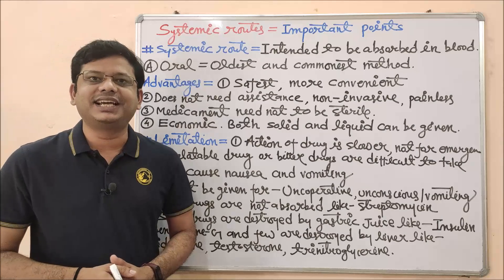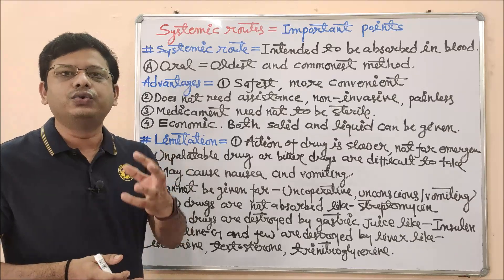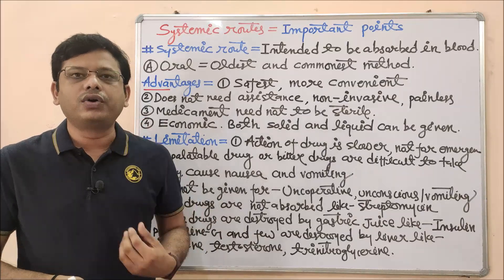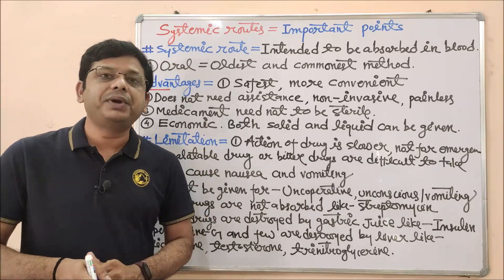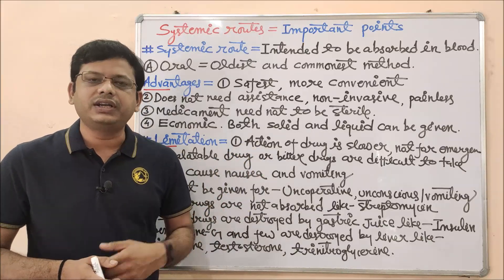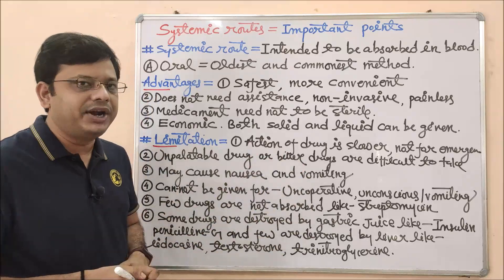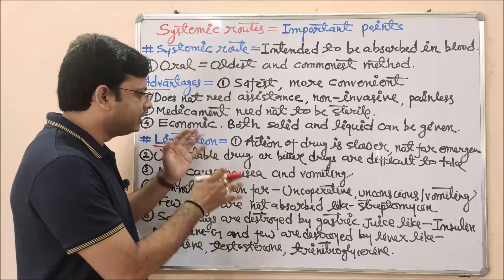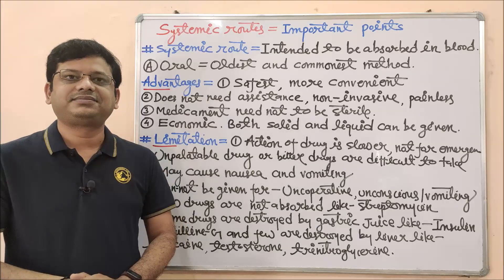(12) Route of Drug Administration (Part-03) Oral Route of Drug Administration Advantages & Limits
Participate in the FREE online test for the route of drug administration =

Route of drug administration is the medium in which any drug is introduced into the body for its action. there are several routes of administration for the drug, like oral, sublingual, buccal, topical, parenteral, transdermal, subcutaneous, intramuscular, intravenous, vaginal and rectal.

There are various routes of administration available, each of which has associated advantages and disadvantages. All the routes of drug administration need to be understood in terms of their implications for the effectiveness of the drug therapy and the patient’s experience of drug treatment. Route of administration plays a very important role In the duration as well as the onset of action of any drug. This important factor should be in mind while considering the administration.

Different route of drug administrations explained in this video are-
(1) Oral route of drug administration (2) Buccal route of drug administration (3) Sublingual route of drug administration (4) Parenteral route of drug administration (5) Intramuscular route of drug administration
(6) Intravenous route of drug administration  (7) Subcutaneous route of drug administration  (8) Topical route of drug administration
(9) Transdermal route of drug administration
(10) Rectal route of drug administration
(11) Vaginal route of drug administration

Many drugs can be administered orally as liquids, capsules, tablets, or chewable tablets. Because the oral route is the most convenient and usually the safest and least expensive, it is the one most often used. However, it has limitations because of the way a drug typically moves through the digestive tract. For drugs administered orally, absorption may begin in the mouth and stomach. However, most drugs are usually absorbed from the small intestine. The drug passes through the intestinal wall and travels to the liver before being transported via the bloodstream to its target site. The intestinal wall and liver chemically alter (metabolize) many drugs, decreasing the amount of drug reaching the bloodstream. Consequently, these drugs are often given in smaller doses when injected intravenously to produce the same effect.

When a drug is taken orally, food and other drugs in the digestive tract may affect how much of and how fast the drug is absorbed. Thus, some drugs should be taken on an empty stomach, others should be taken with food, others should not be taken with certain other drugs, and still others cannot be taken orally at all.